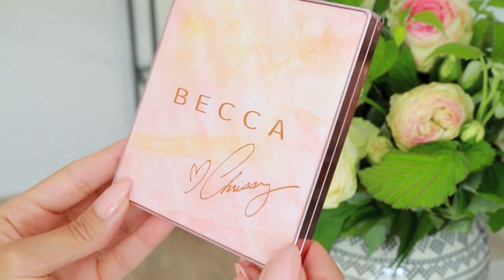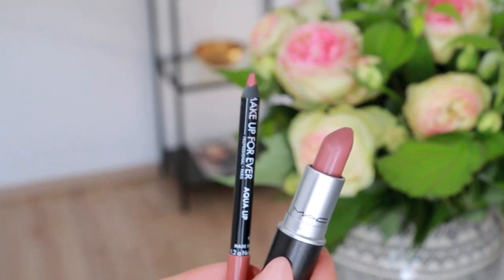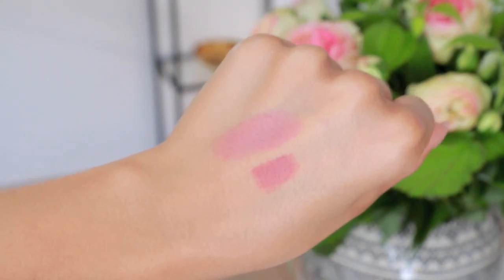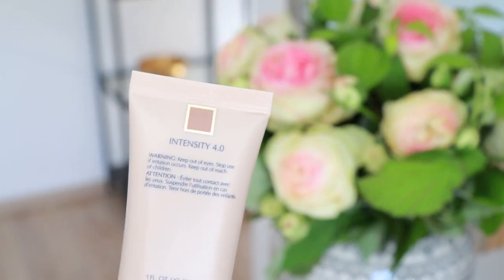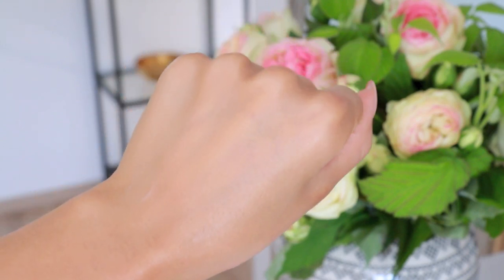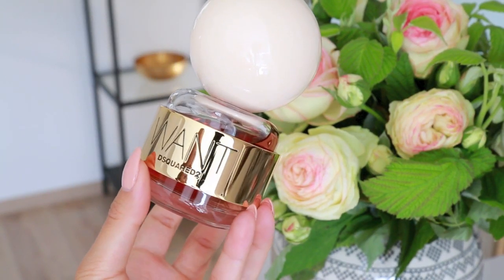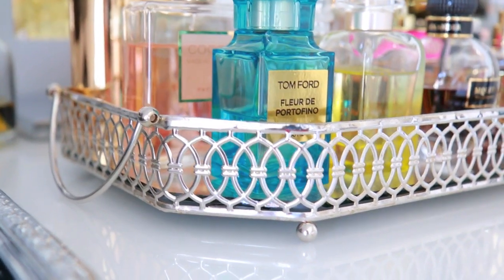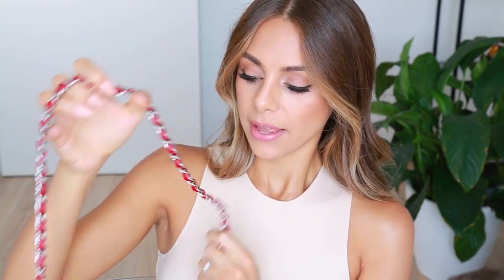JULY / CURRENT FAVORITES (Makeup, Skincare, My New Bag!) | Annie Jaffrey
Here are my July Favorites! ♥ Let me know what some of your current favorites are :) Check below for more info on the products mentioned!

Also mentioned
Sunday Riley Luna Sleeping Oil

DSQUARED² Want Perfume

MAC Lipstick in “Hug Me”